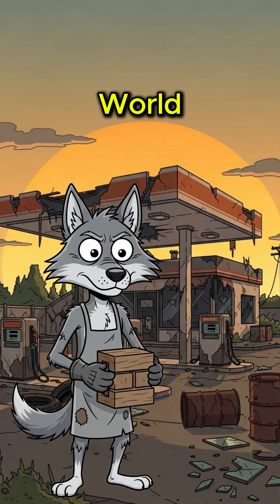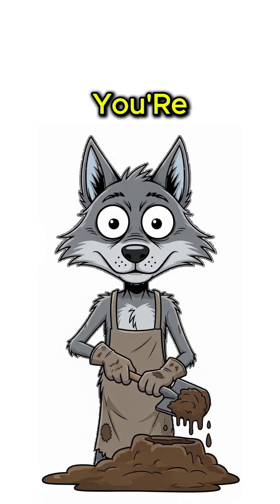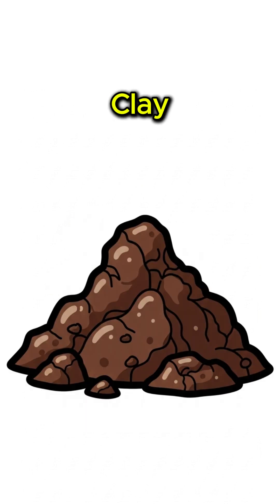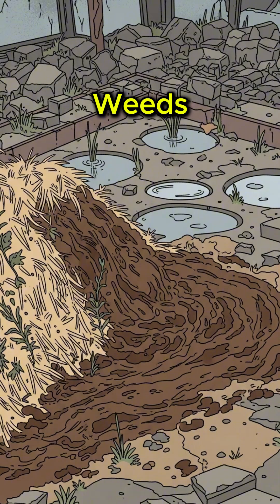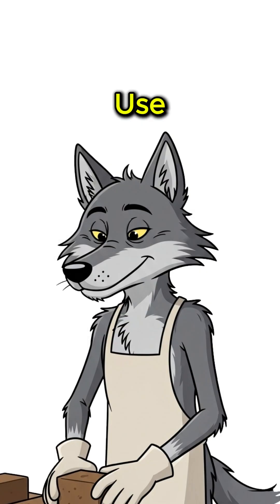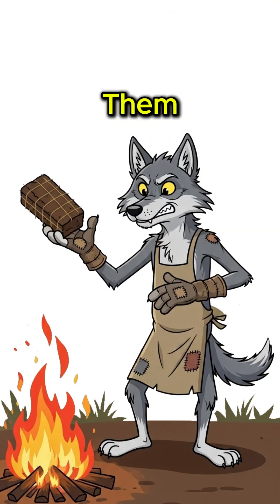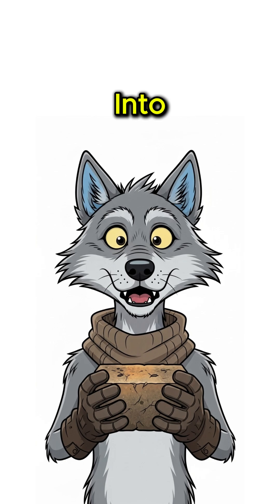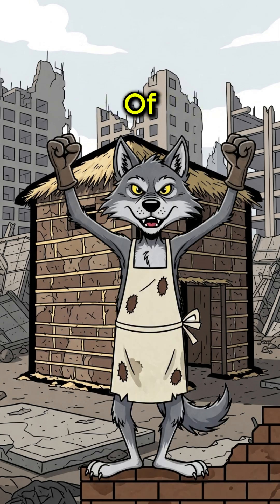How to Create Bricks in a Post-Apocalyptic World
When the walls of the old world crumble, you’ll need to build new ones. This guide shows how to create bricks in a post-apocalyptic world using nothing but earth, fire, and survival instinct. No machines, no factories—just raw science and human determination. Perfect for survivalists, science lovers, and anyone curious about rebuilding from nothing.